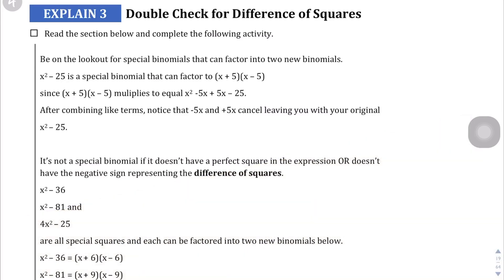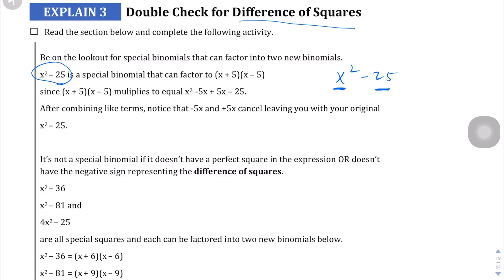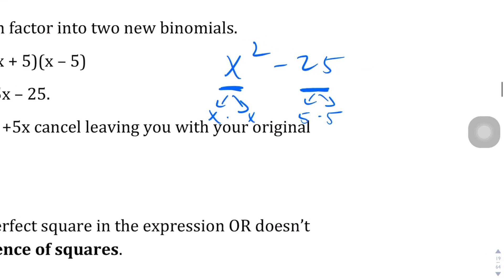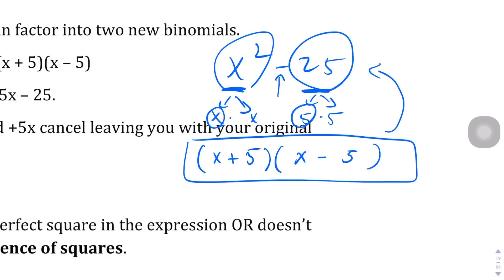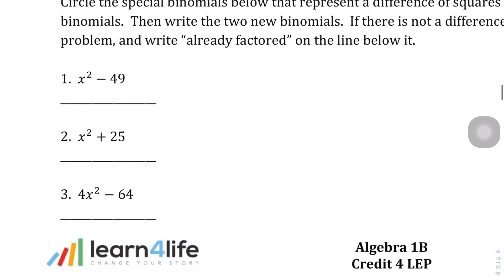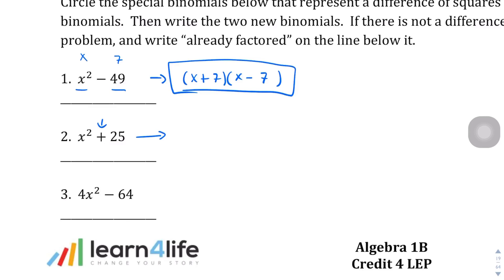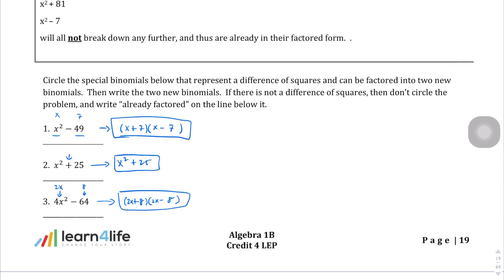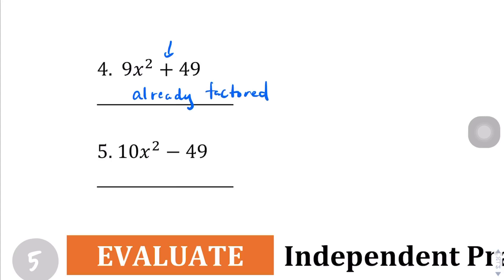Lesson 21.1 Explain 3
Algebra 1B Credit 4 - Pg 19-20 (Pg 19 for 2020 version)